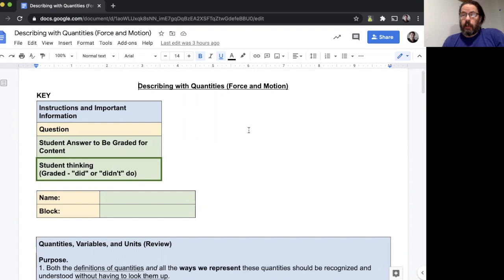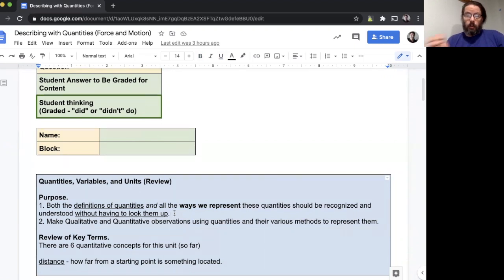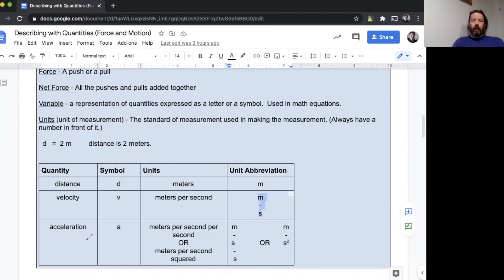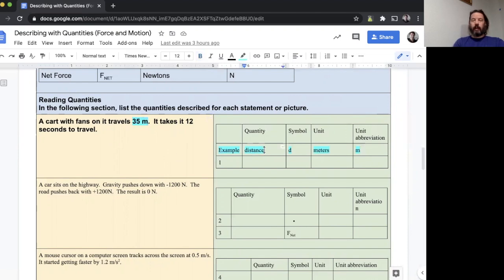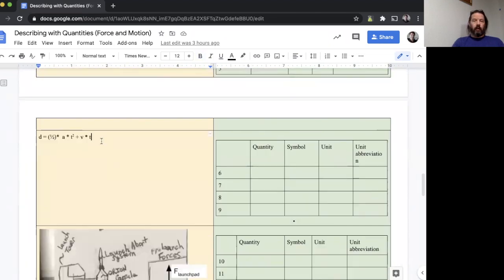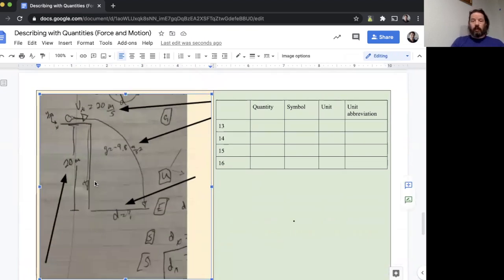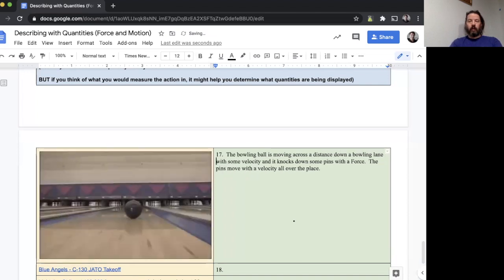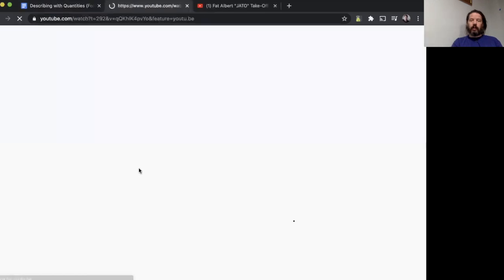Describing with Quantities - (Force and Motion)